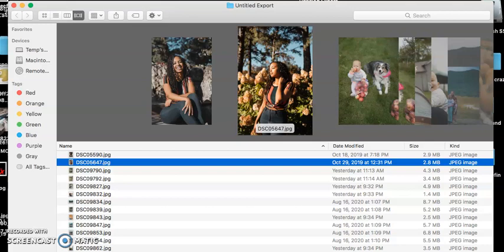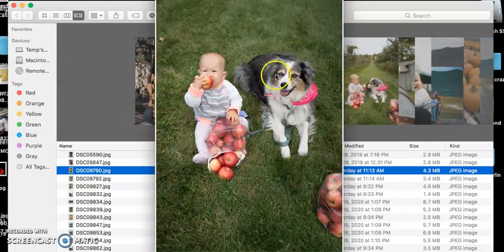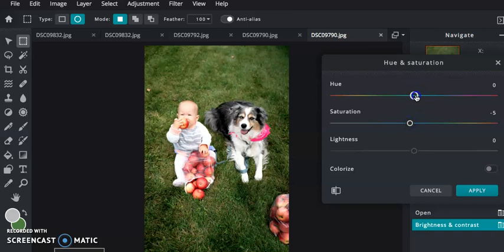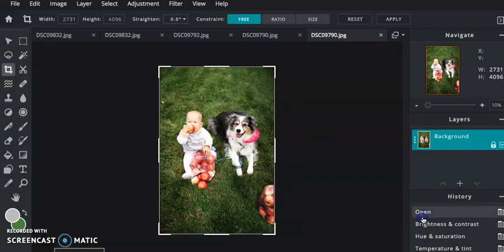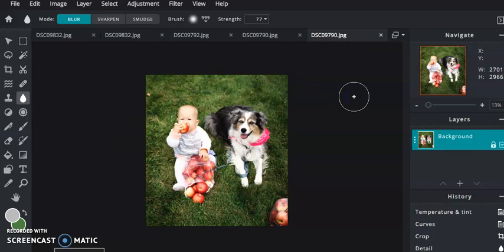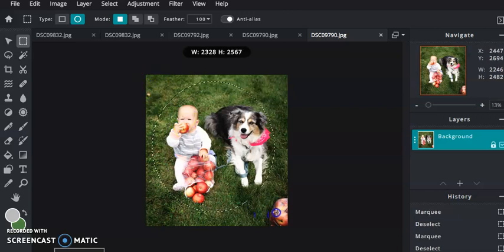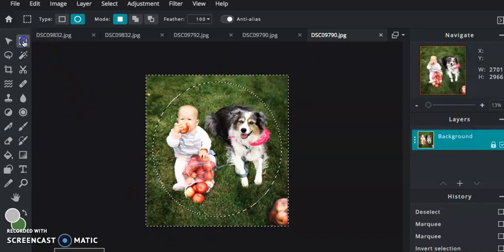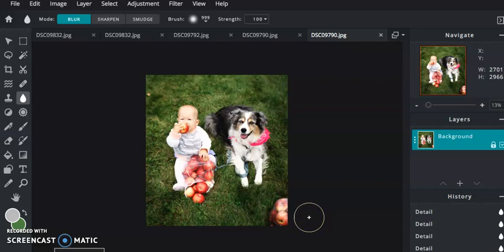How to blur your background in Pixlr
If you didn't get the blur you wanted in camera, here is how you can blur it in post, using Pixlr